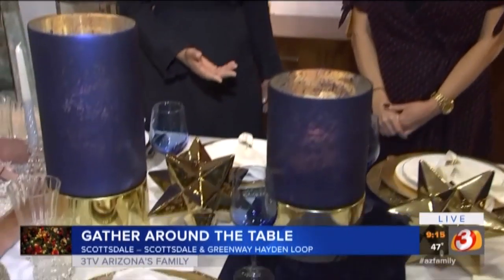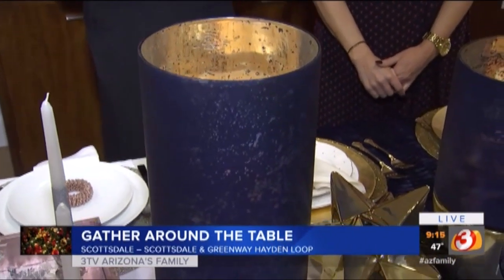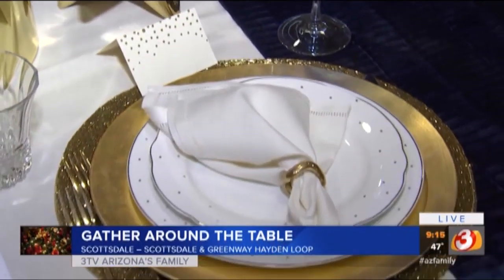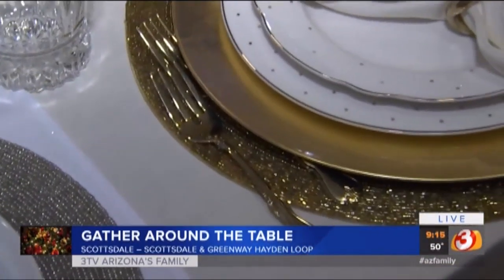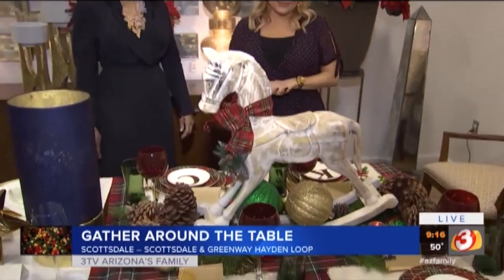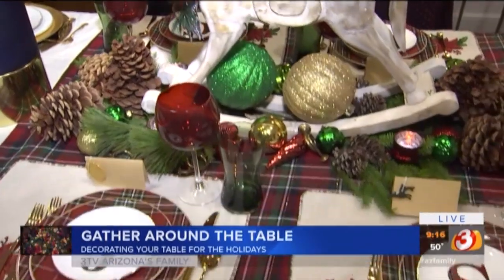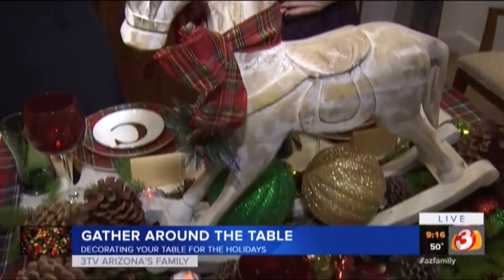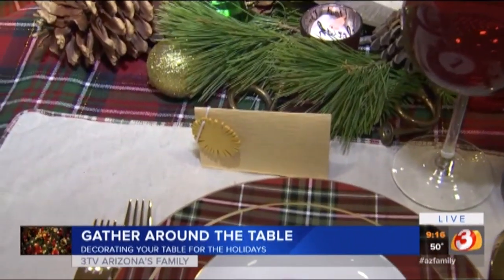YvetteCraddock-HolidayGoldTabletopTrend -2018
Designer Yvette Craddock showcases  the top three holiday tabletop design trends on KTVK 3 with Jaime Cerreta with Homegoods merchandise taped on location at La Maison Interiors.

 In the segment, learn how to design your tabletop with gold using an elegant cobalt blue as an accent color.